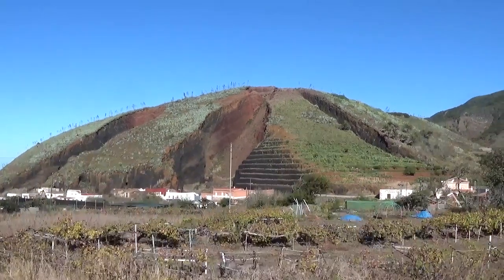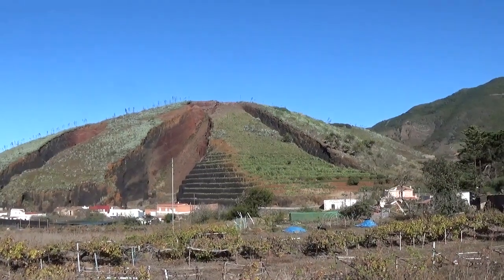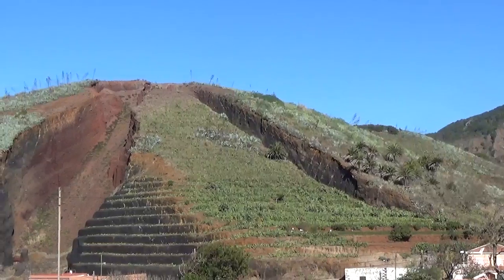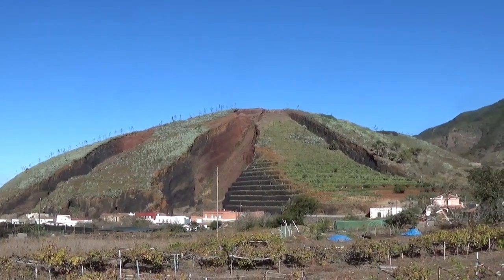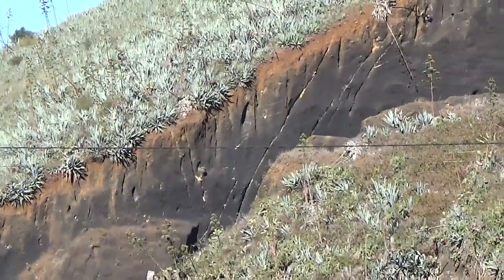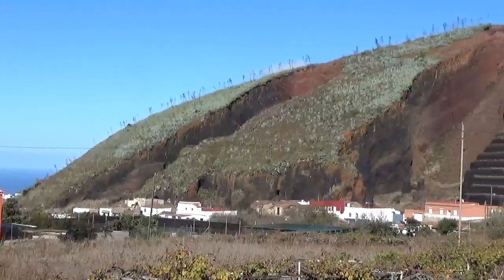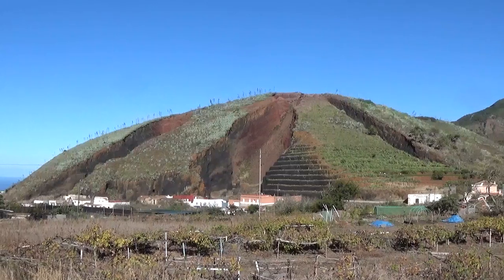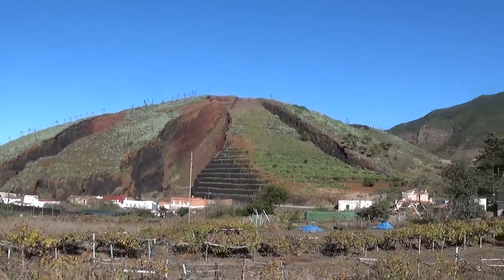*El Palmar Cinter Cone on Tenerife*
Or freely availble at:
chrome-extension://efaidnbmnnnibpcajpcglclefindmkaj/viewer.html?pdfurl=https%3A%2F%2Fvrtroll.com%2Fonewebmedia%2FPicon_TrollEtAl_2017.pdf&clen=7185363&chunk=true